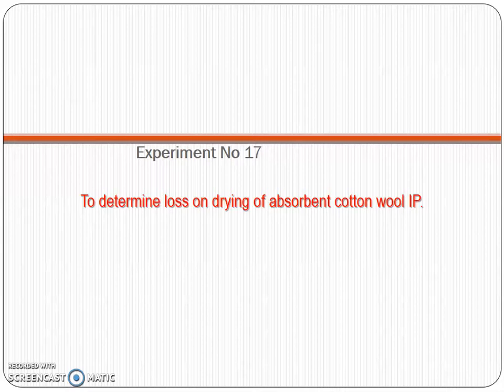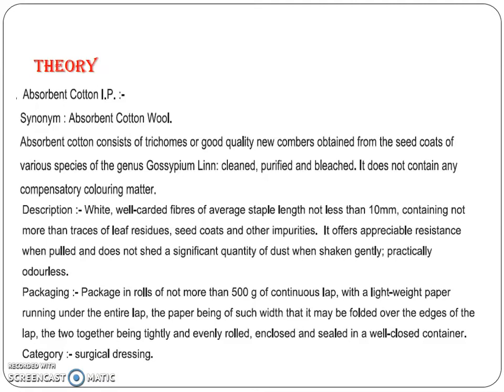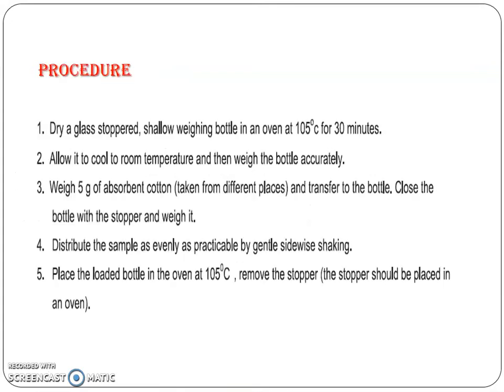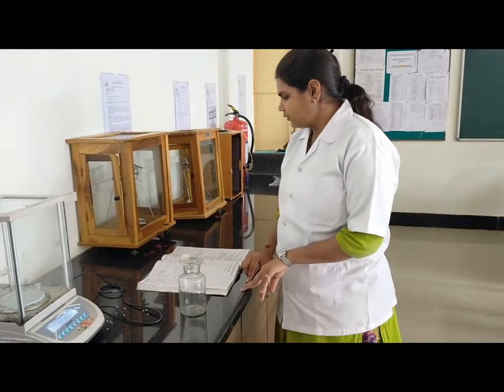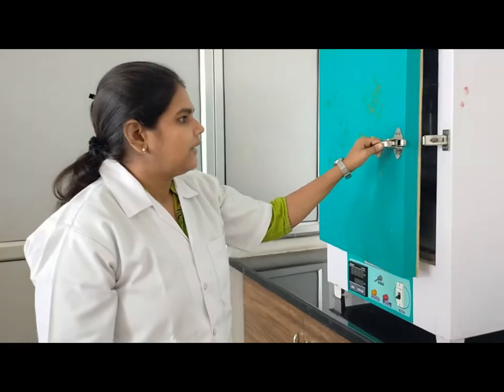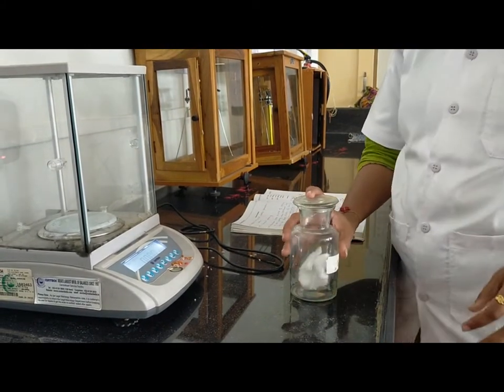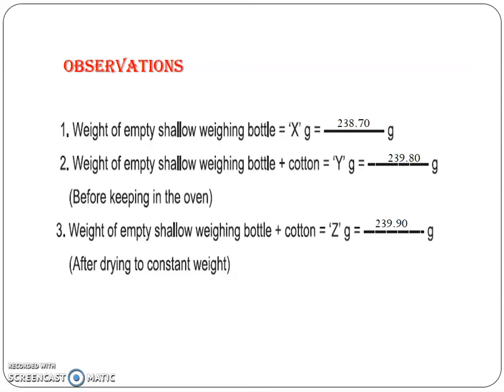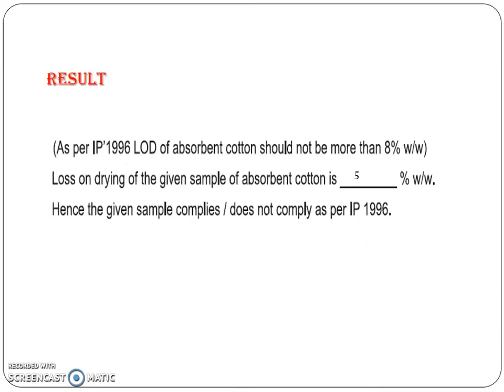Hospital and clinical Pharmacy: Experiment No. 17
To determine loss on drying of absorbent cotton wool IP.